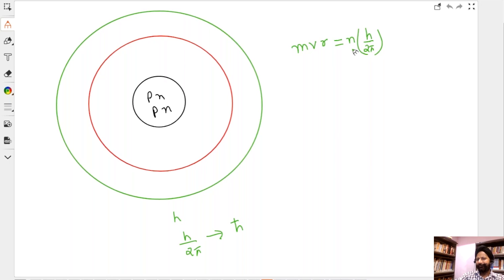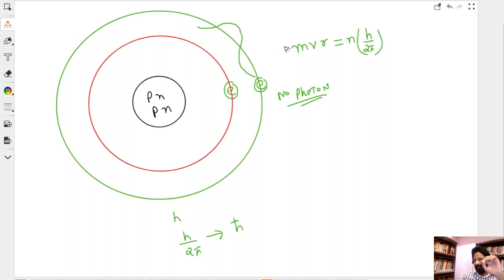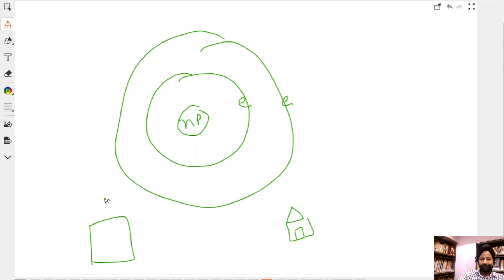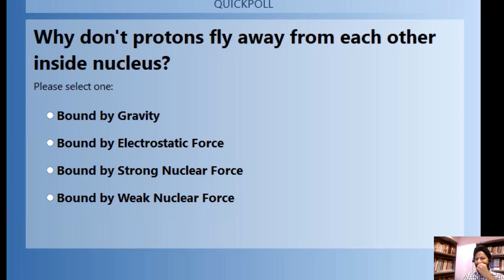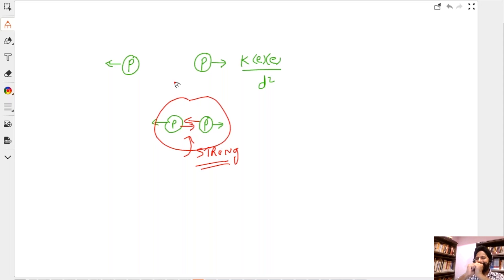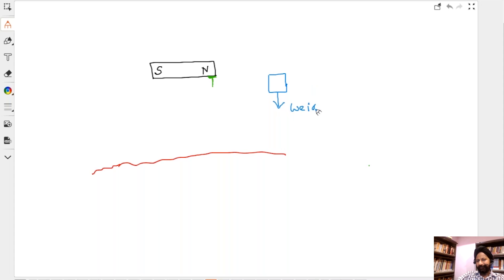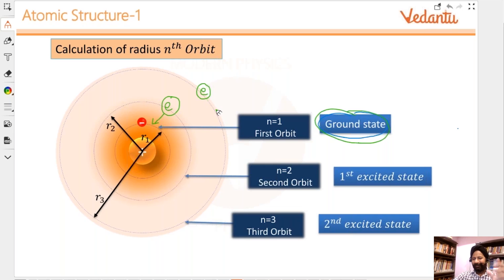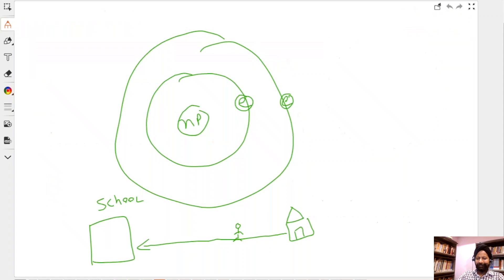Modern Physics Part-3 | Atomic Structure | Bohr's Postulates | Class 12 Physics|JEE MAINS & Advanced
In this session of Modern Physics by Vedantu, Bhavdeep sir will take up concepts from Atomic Structure. Bhavdeep sir will explain everything in detail which will help you in brushing up the concepts like Structure of nucleus, angular momentum of electrons, Bohr's postulates, emission and absorption of photons and more. All the concepts taken in this session will help you in mastering your concepts of Modern Physics for IIT JEE Mains and Advanced exams.